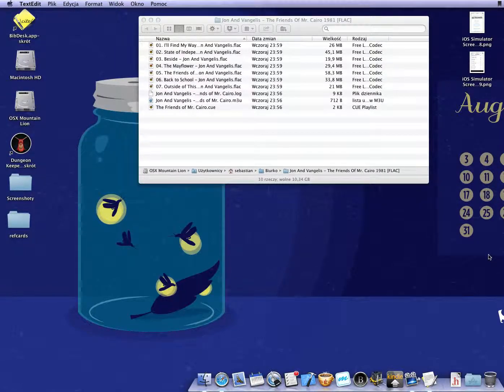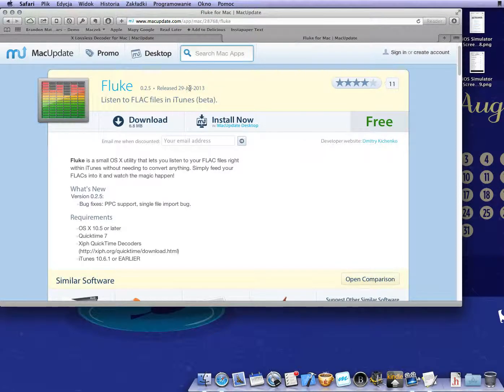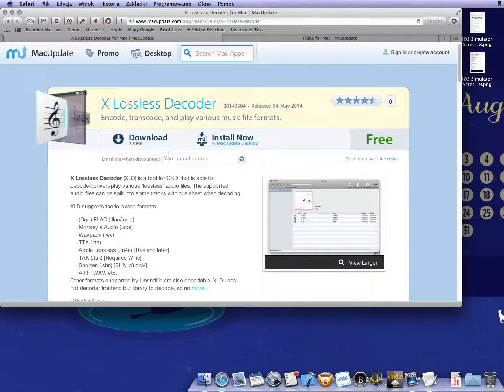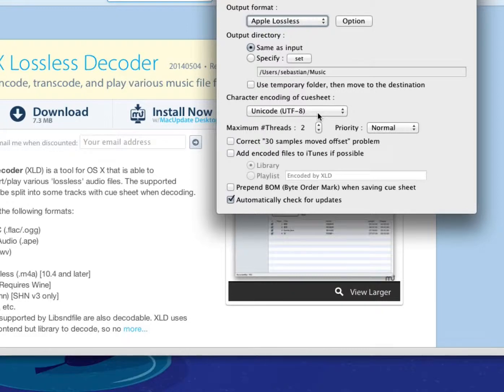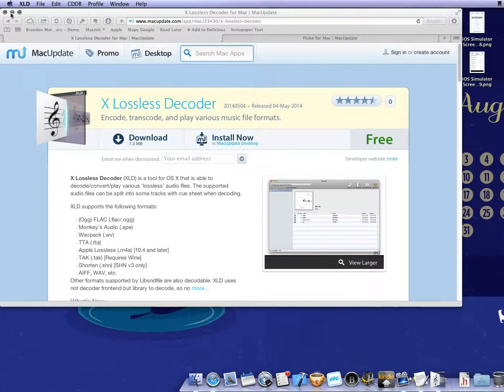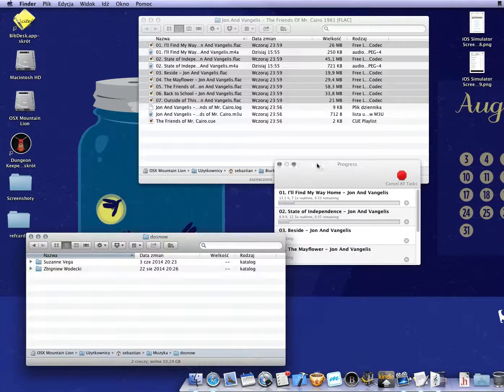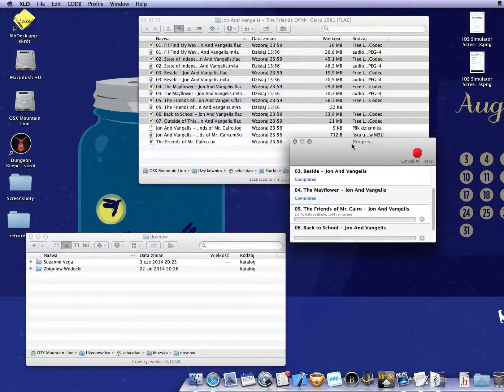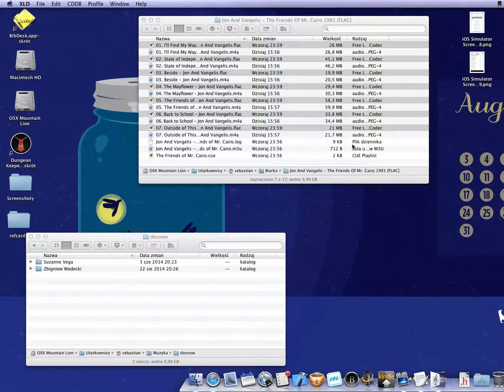Beyond the Mac #2 - How to burn FLAC music on your Mac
Short video showing how to burn flac music to CD Audio in iTunes with conversion to ALAC first.